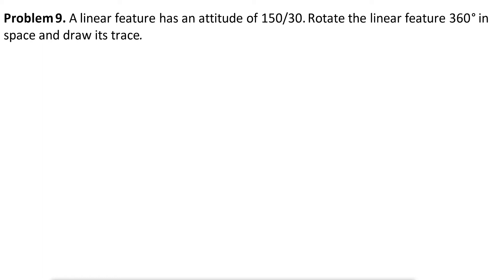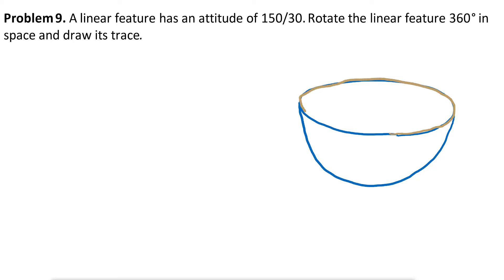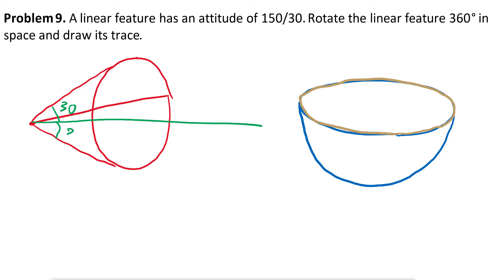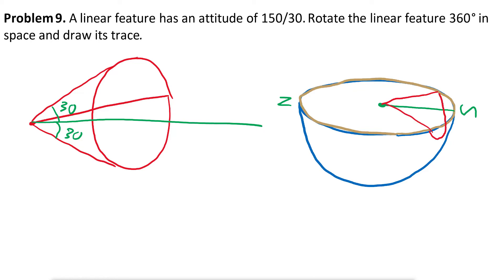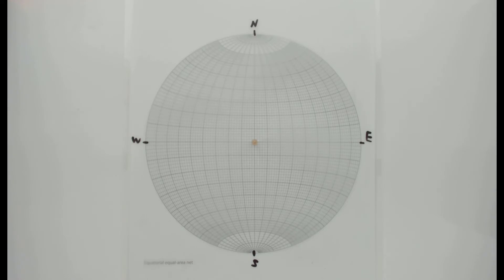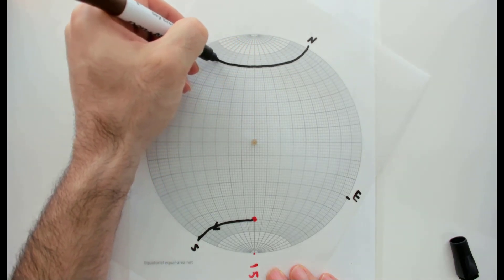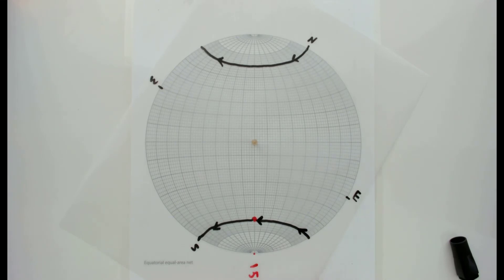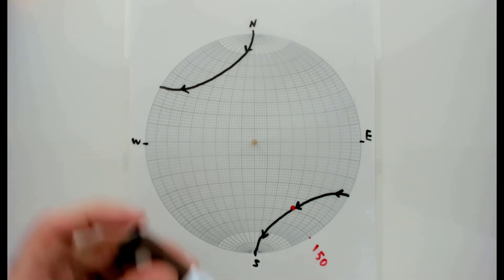Line rotation in space - P9 - Stereonet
Problem 9. A linear feature has an attitude of 150/30. Rotate the linear feature 360 degrees in space and draw its trace.